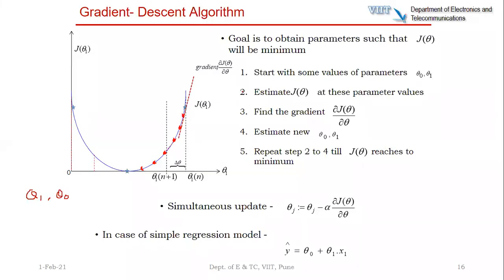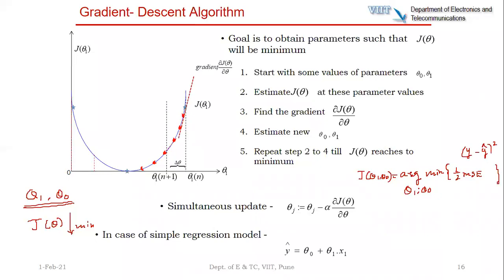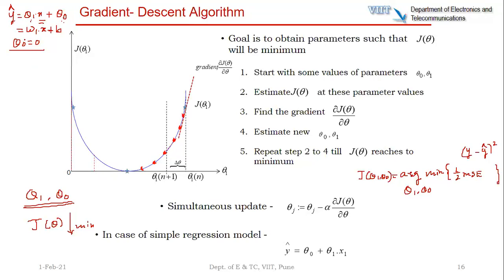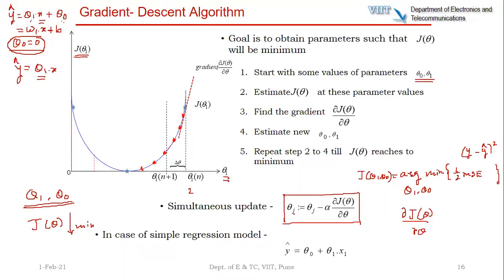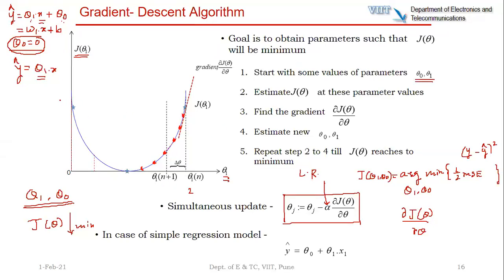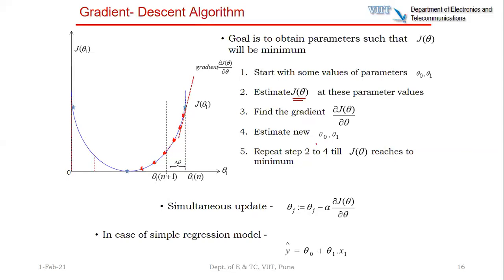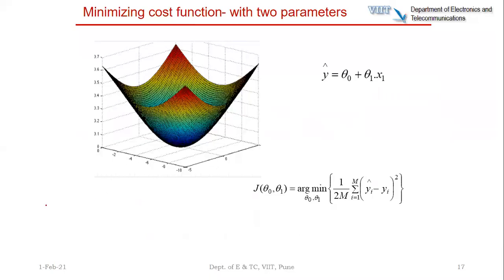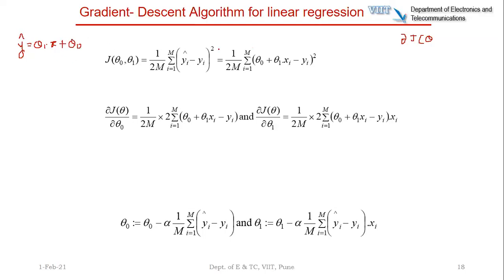20 21 SEM2 ML UNIT2 03 3of5